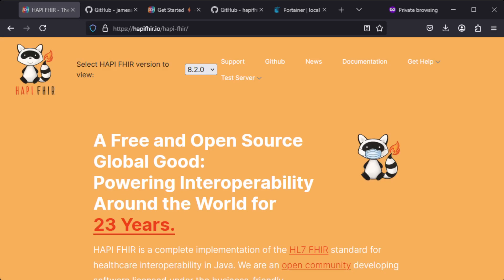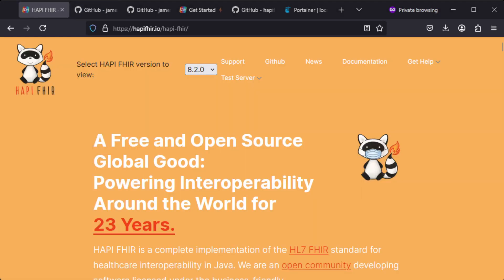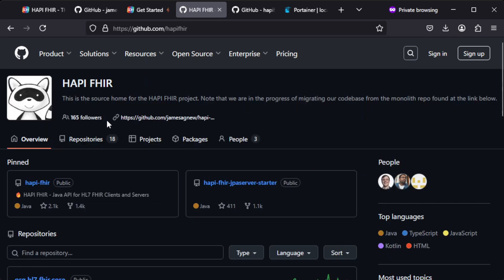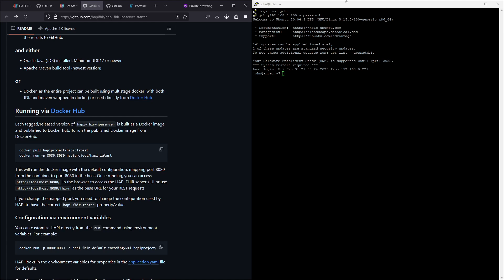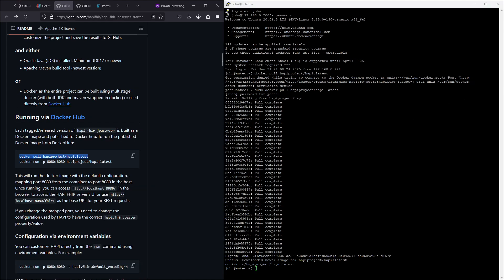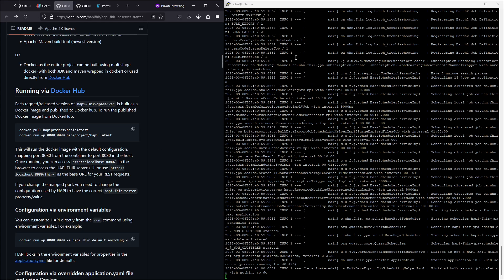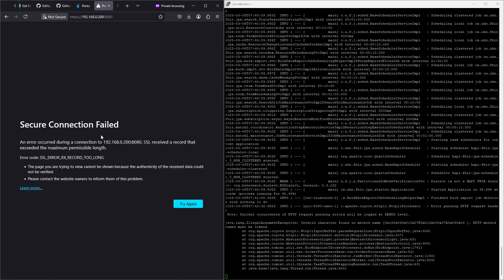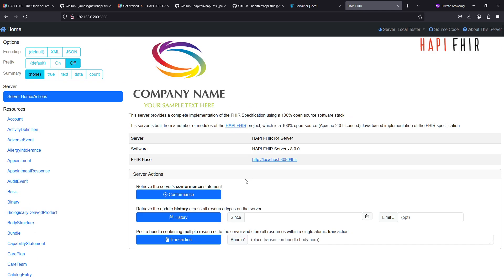How to Install HAPI FHIR Server on Docker | Step-by-Step Guide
In this video, I walk you through the installation of the HAPI FHIR Server on Docker step by step! 🛠️ Whether you're just getting started with FHIR or looking for a robust open-source FHIR server with commercial support, this guide will help you set up HAPI FHIR quickly and efficiently.

🔹 What You'll Learn:
✅ What is HAPI FHIR Server and why it's useful
✅ Key resources to get started with HAPI FHIR
✅ Hands-on tutorial: Installing HAPI FHIR Server in a Docker environment